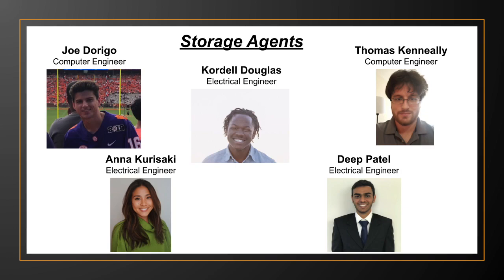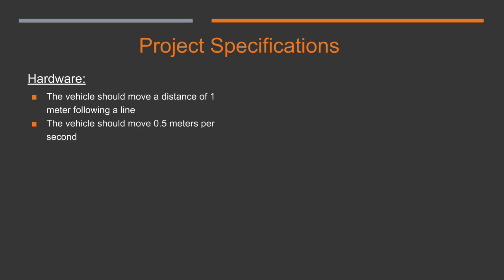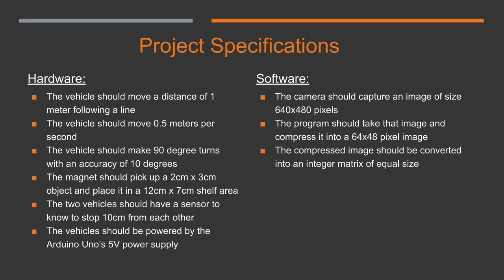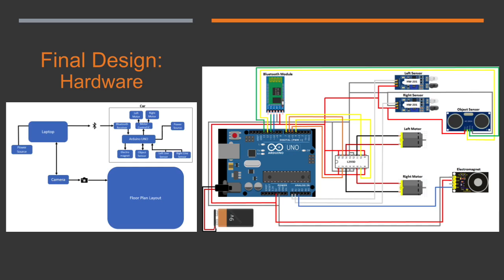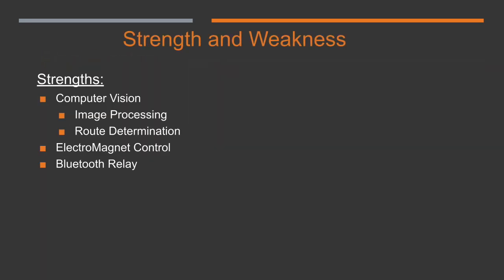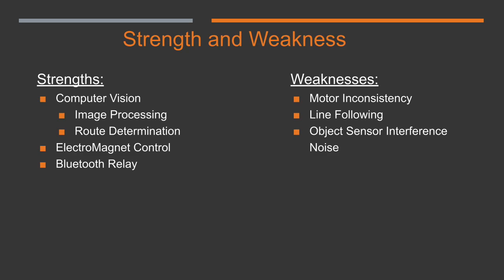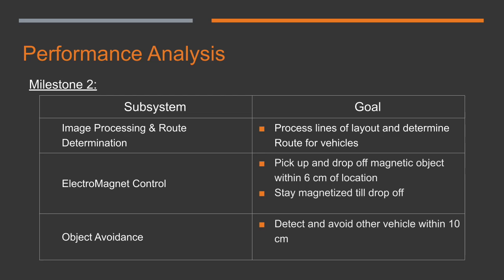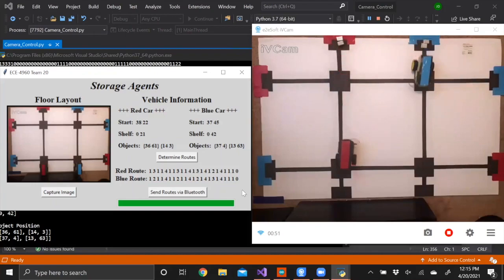ECE 4960 Storage Agents Project Review